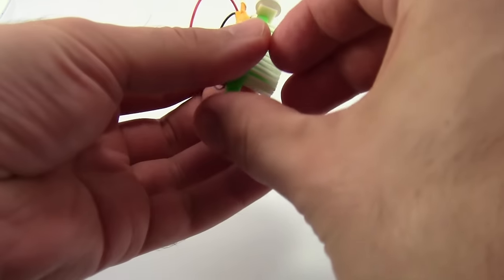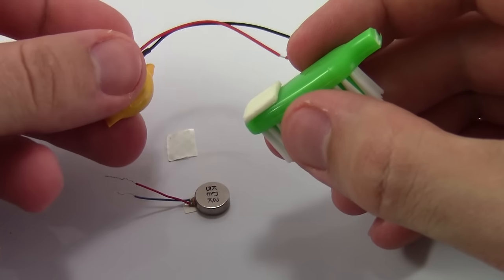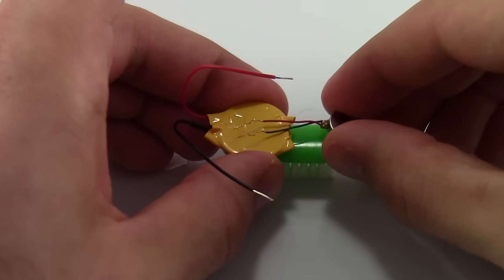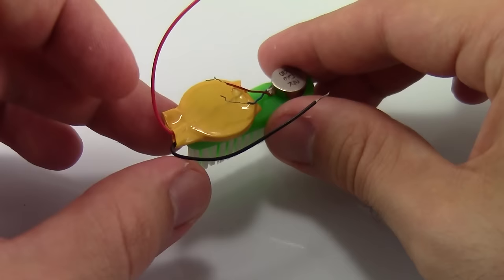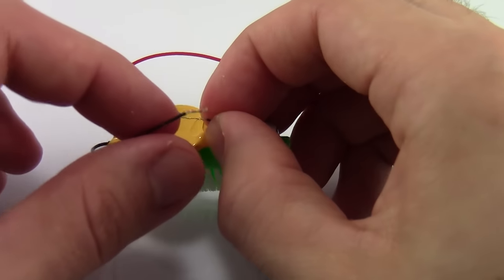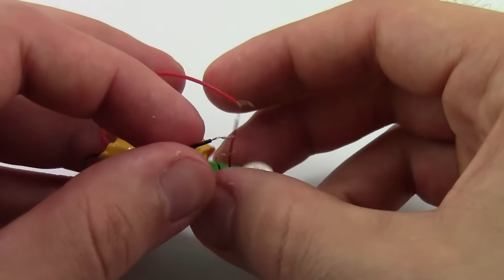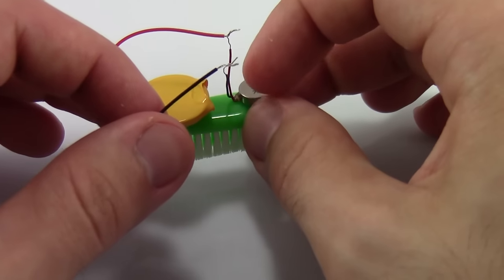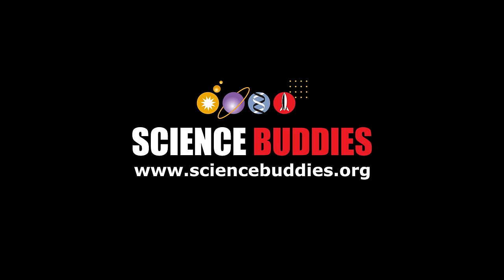How to Make a Bristlebot | Science Project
This video shows you how to make a bristlebot using parts from your Science Buddies bristlebot kit. For instructions to use your bristlebots for a science project, see the Science Buddies

Note: proceeds from sales of the kit help support Science Buddies, a 501(c)(3) public charity, and keep our resources free for everyone.

Science Buddies also hosts a library of over 1,200 other free science fair Project Ideas for K-12 students, in a wide variety of topic areas from Astronomy to Zoology! to see more Project Ideas for hands-on science and engineering.